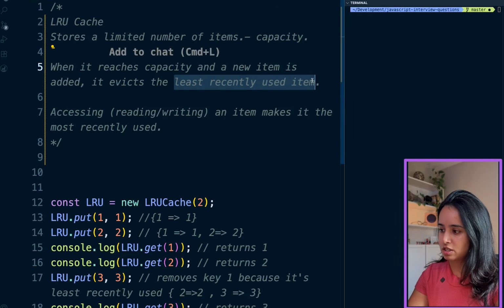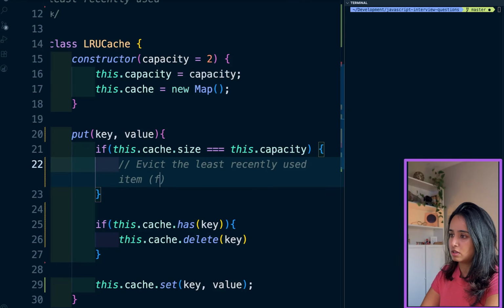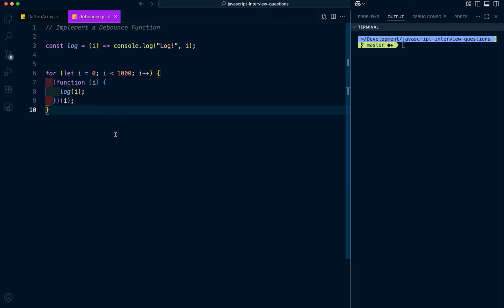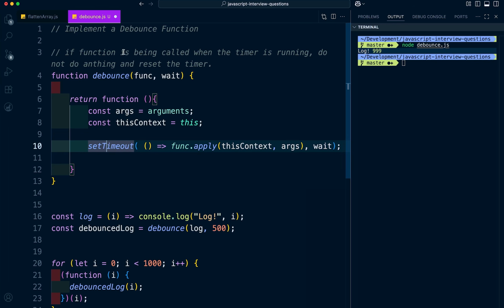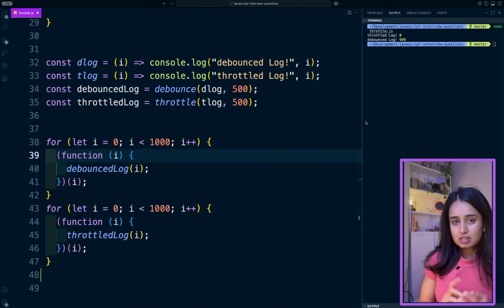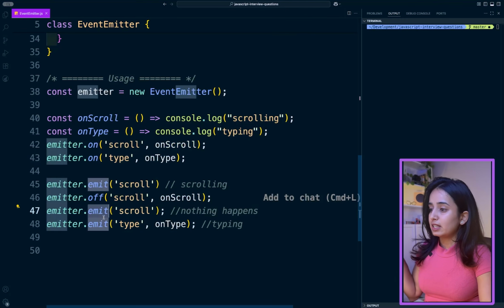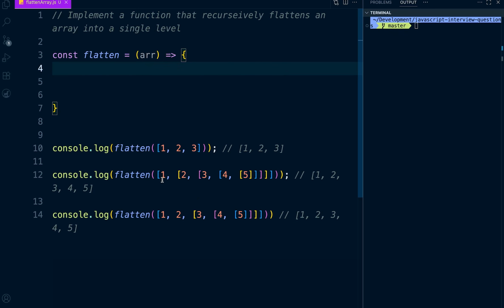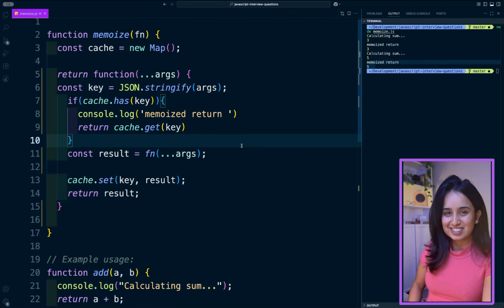JavaScript Coding Interview Questions for Senior Developers (2026)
Preparing for a senior engineer interview in 2026? Here are the top JavaScript interview questions you’ll need to know.

Preparing for React Interview?

If you're aiming for a frontend developer role especially at companies like Google, Meta, Airbnb, Slack, or any FAANG startup, these 6 questions are absolutely essential to master.
In this video, I break down the top JavaScript interview questions that appear again and again in real-world coding interviews. You’ll not only see the questions, but also the reasoning, JavaScript core concepts, and optimized solutions that interviewers actually expect.
Whether you’re tackling frontend interview challenges or brushing up on your JavaScript fundamentals, this guide is your shortcut to better preparation.

🎯 *What You'll Learn (and actually implement):*
1. Debounce function in JavaScript and why it's asked so often
2. Building a Throttle function from scratch
3. Techniques to flatten nested arrays
4. Creating a custom EventEmitter (core interview pattern)
5. Effective memoization of expensive JavaScript functions
6. Implementing an LRU Cache (classic data structure problem)

These are advanced JavaScript interview questions, and they're must-dos for anyone serious about passing frontend interviews, especially for FAANG and top-tier startups.

🧠 *Practice & Resources*
1. JavaScript Interview Practice Platform
3. GitHub Codebase for all problems questions

Govee AI Sync Box
Govee Floor Lamp
Sunset Lamp
Philips Hue

🕐 *Chapters*
00:00 Where are these questions coming from?
 00:50 Question 1
 08:19 Question 2
 14:34 Question 3
 16:52 How I practiced for coding interviews
 17:50 Question 4
 22:21 Question 5
 24:05 Question 6

Sub: 7170